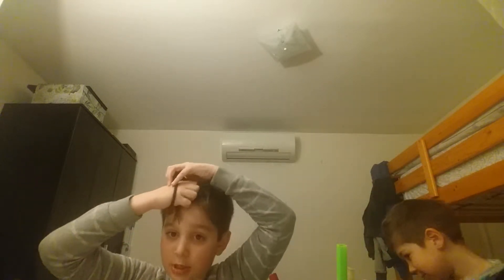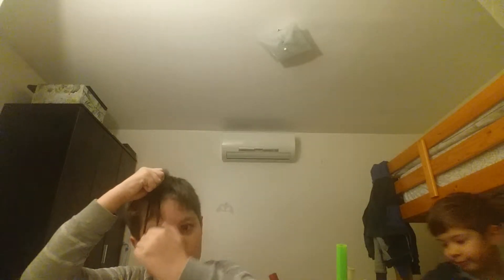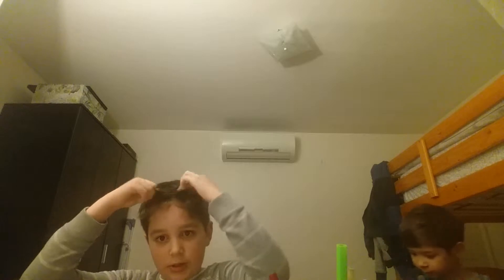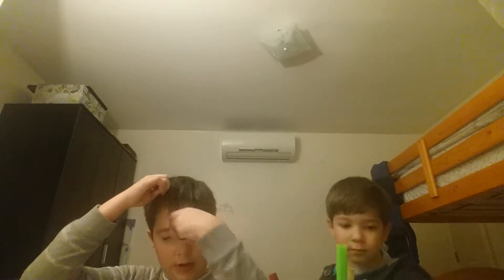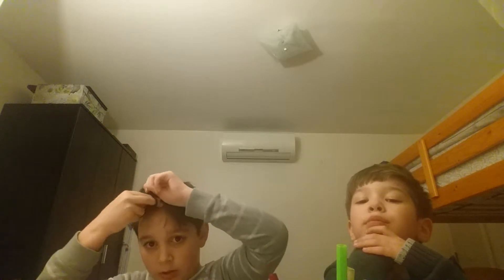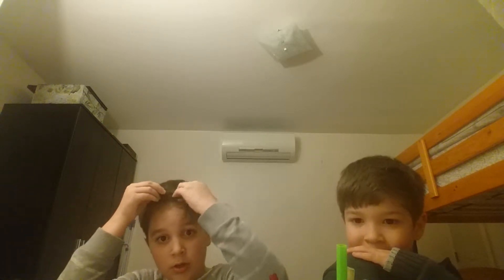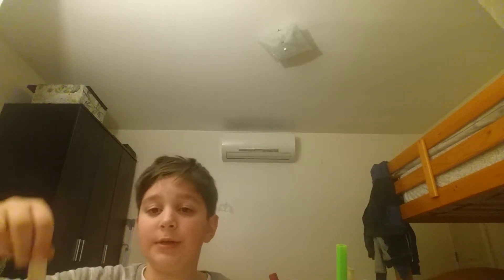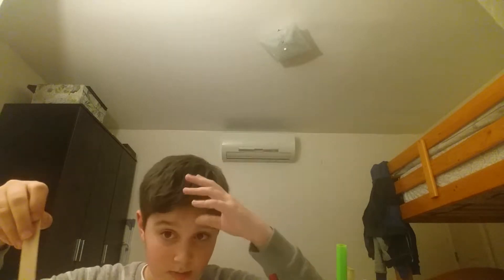Dye my hair green